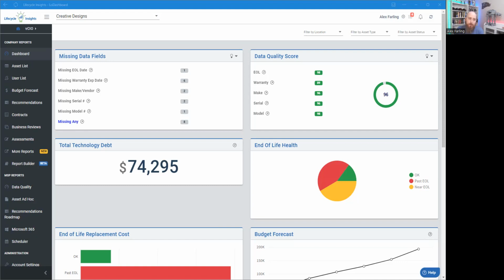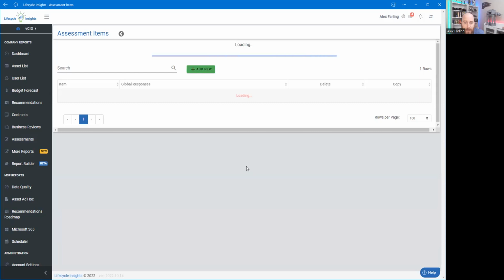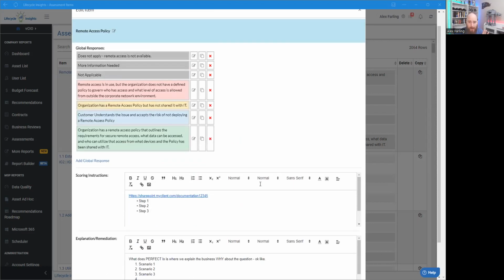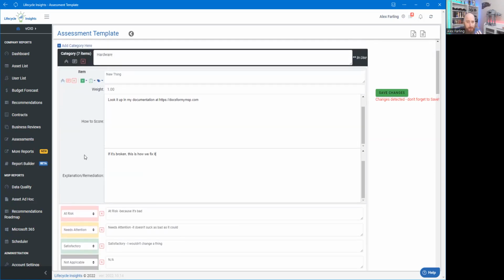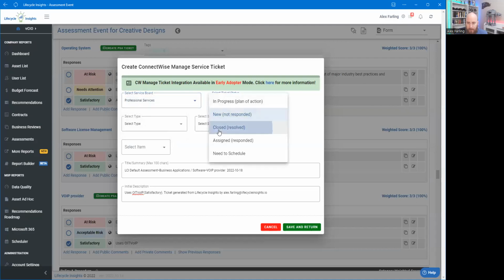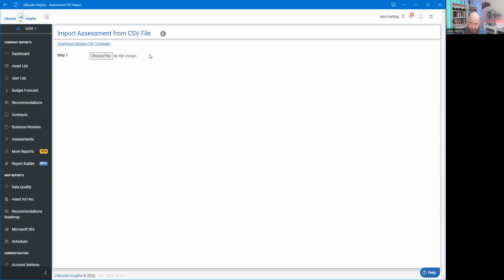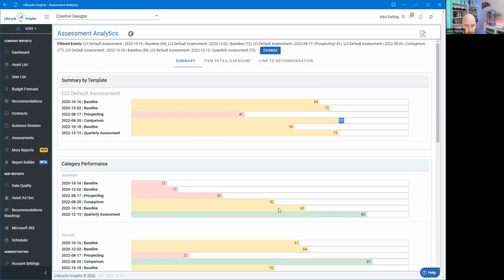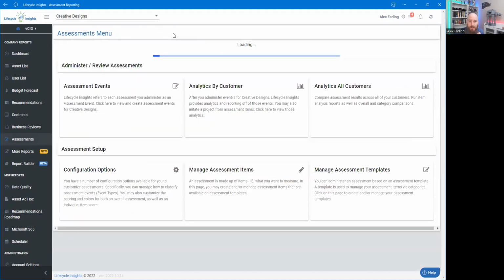New to LCI: 3 Assessments